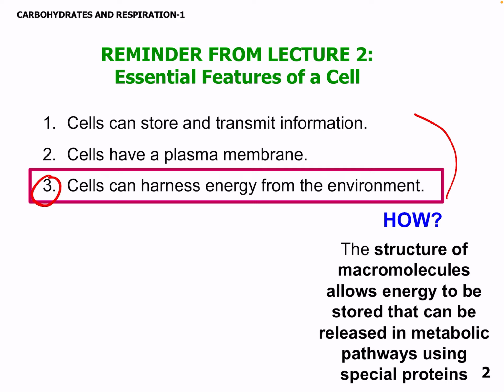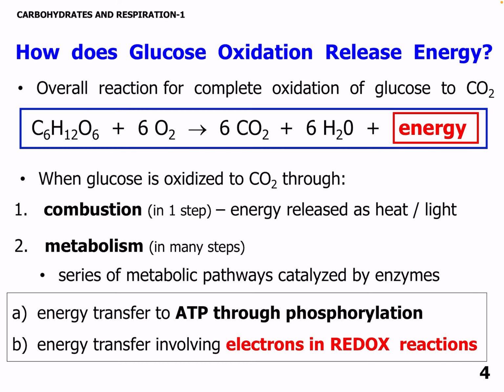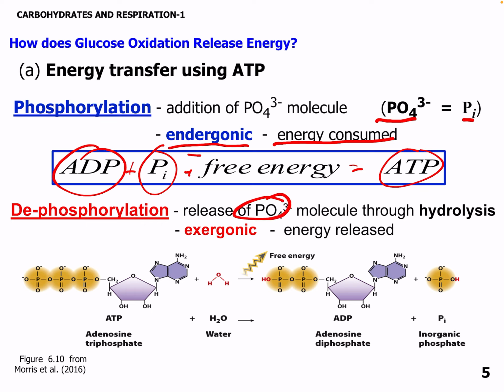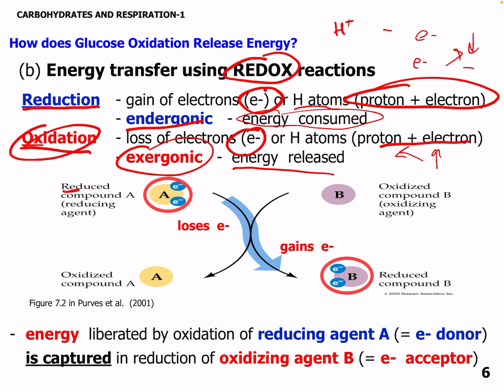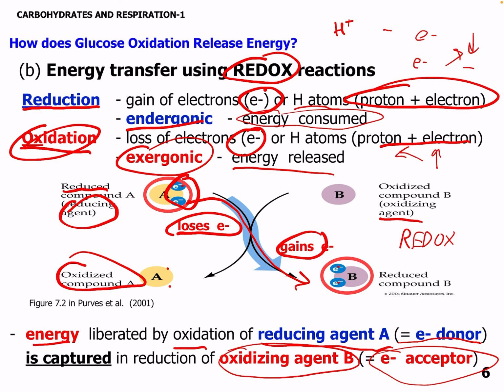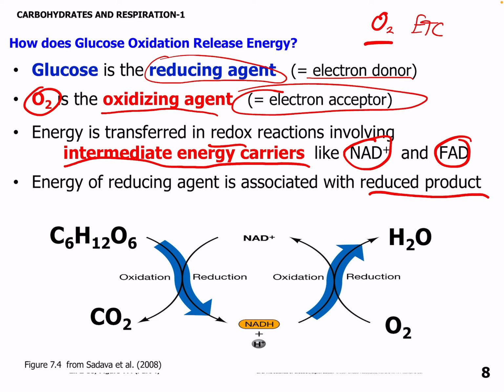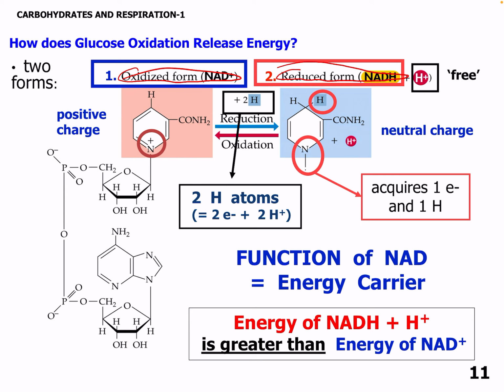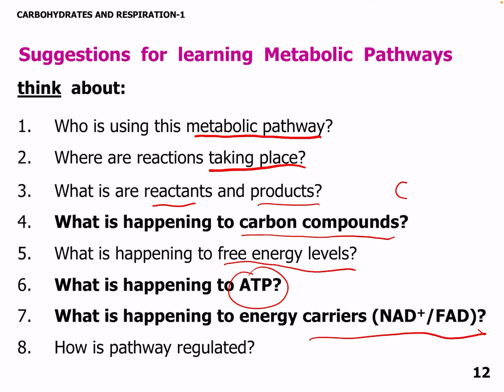Lecture 6 Cellular Respiration P1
Today we will be looking at part 1 of 3 discussing cellular respiration.